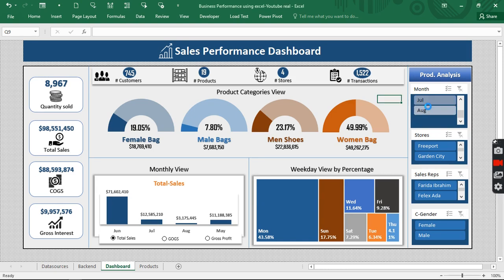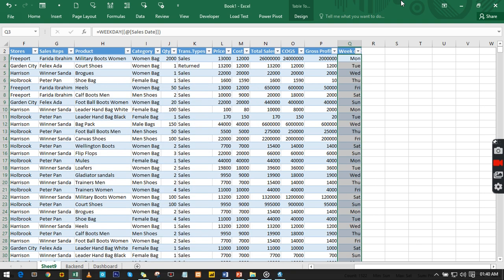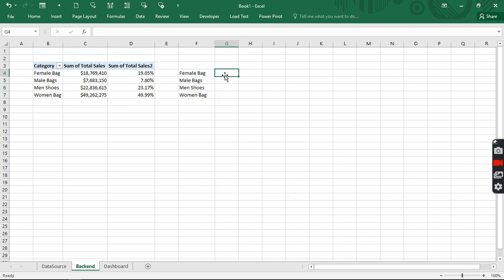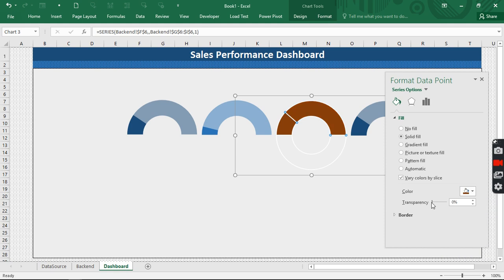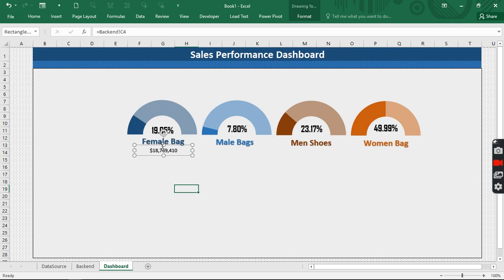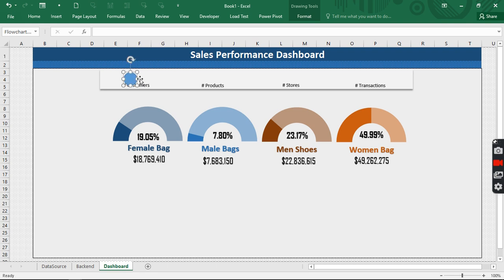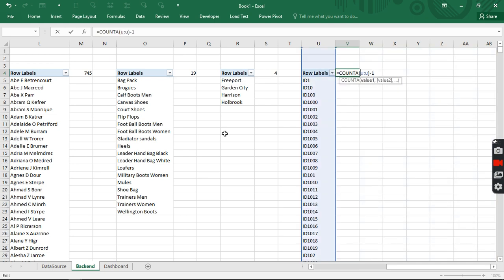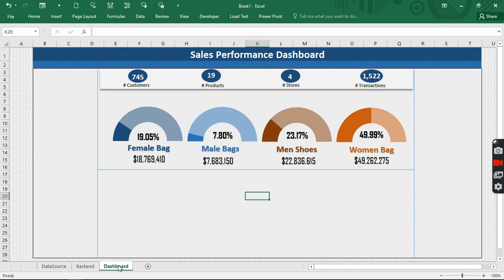Dynamic and Interactive Excel Dashboard (Beginner to Advance level) | Part-1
Learn how to create this Dynamic and Interactive Excel Dashboard, Beginner to advanced level. Use functions and pivot table plus dynamic charts to tell sales or transaction story that helps business grow.

 Download the worksheet and follow along.

Dashboard creation is one of the best ways to build a well-designed and interactive excel dashboard in excel. With dashboard reports, you can tell business stories using visual elements like excel pie chart, treemap, sparkline. column chart and more.

In this tutorial, we will delve deep to create this excel dashboard to answer business problems and as well as wao our boss in the office.

Now learn with me.